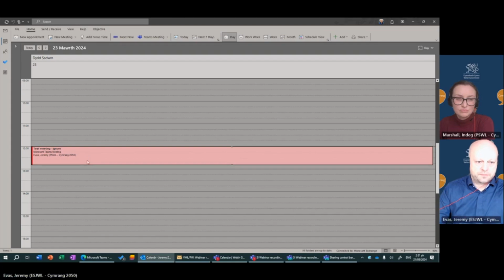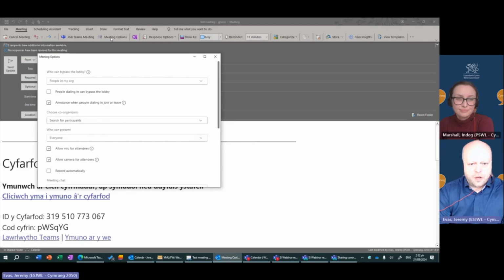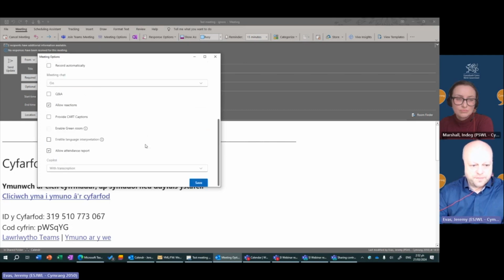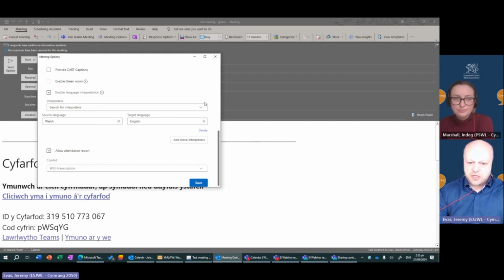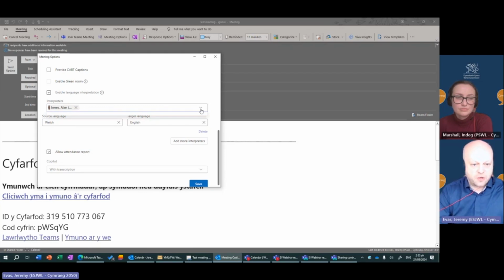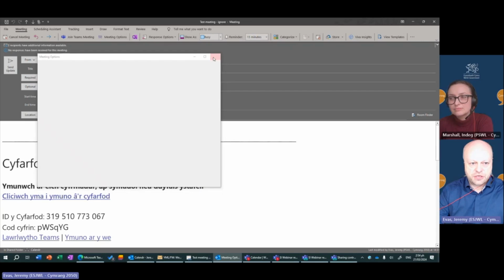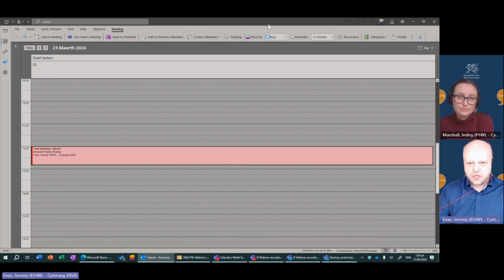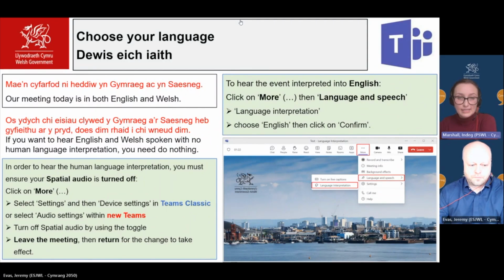Microsoft Teams - Using Human Language Interpretation